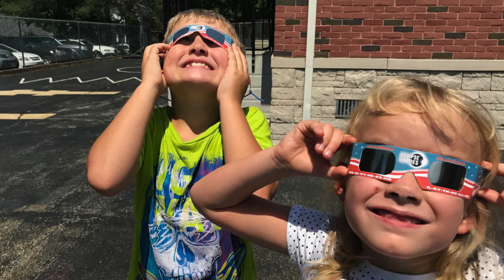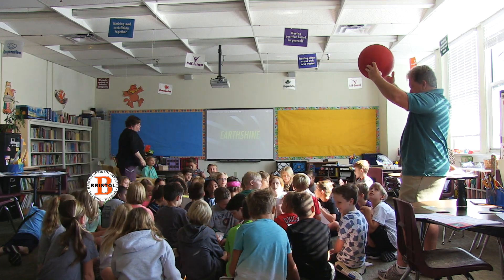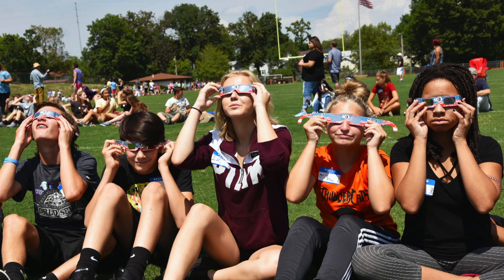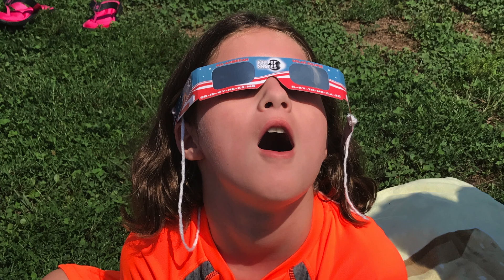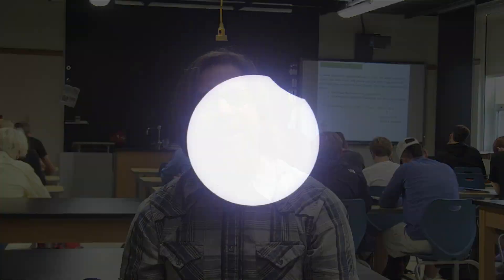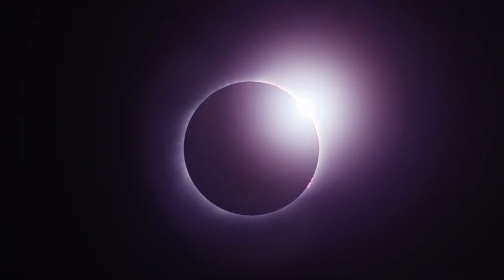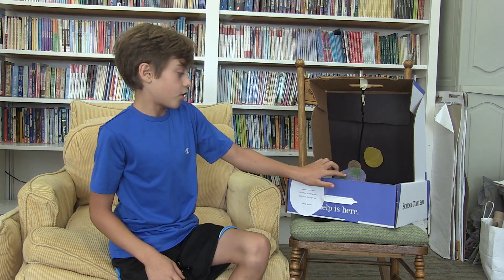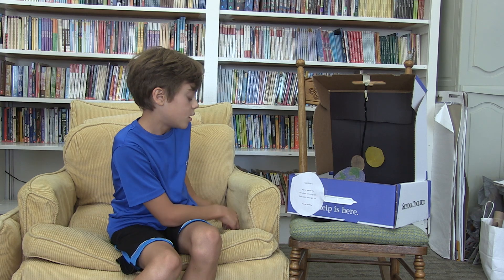Totality Awesome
WGSD students watch the August 21, 2017 solar eclipse after learning about it.